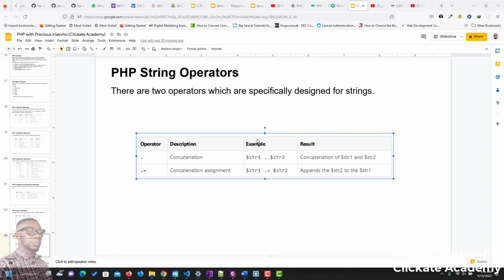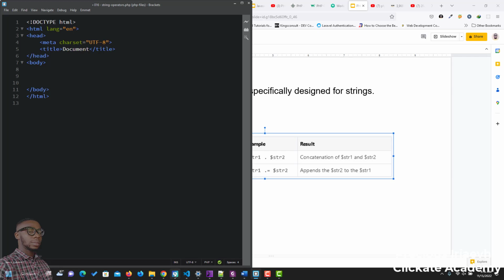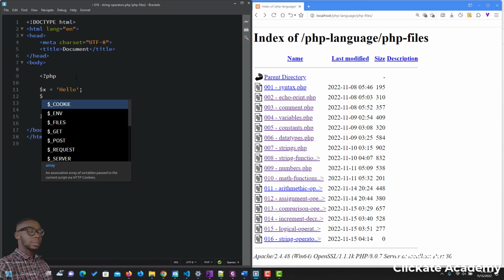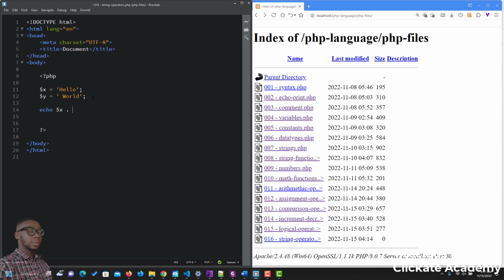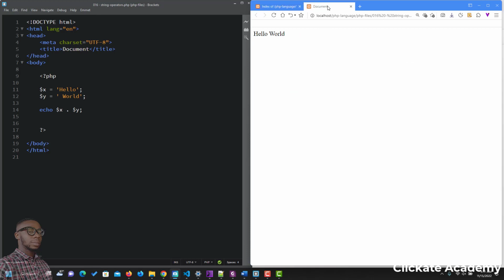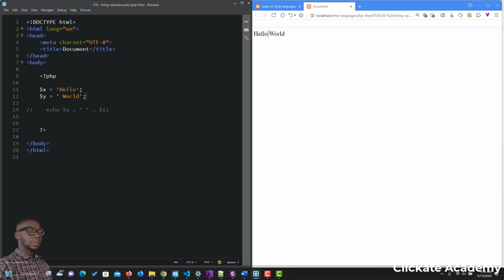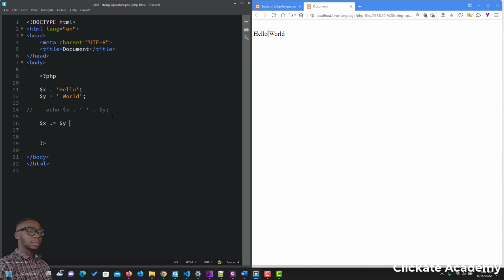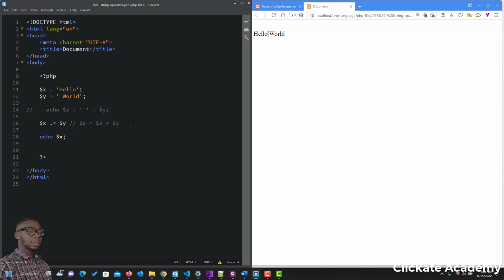019 - PHP String Operators | PHP Tutorial for Beginners Full Course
019 - PHP String Operators | PHP Tutorial for Beginners Full Course

In this video, we will be talking about the 019 - PHP String Operators | PHP Tutorial for Beginners Full Course PHP Project.

019 - PHP String Operators | PHP Tutorial for Beginners Full Course